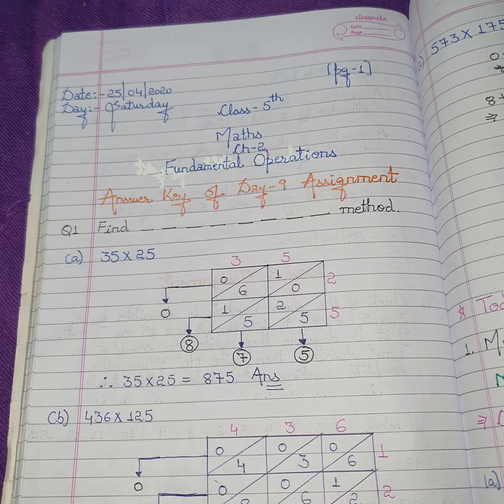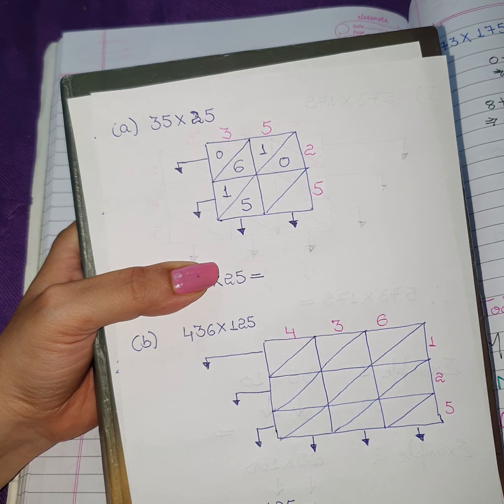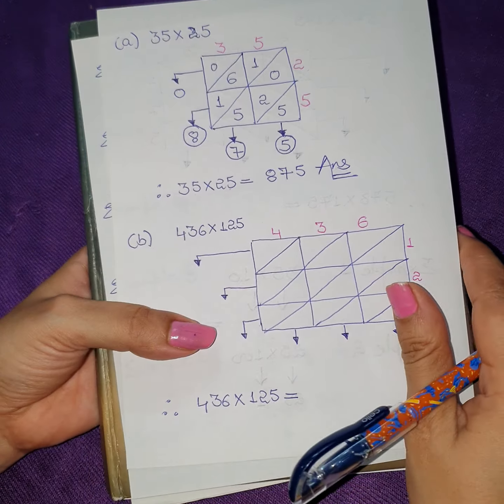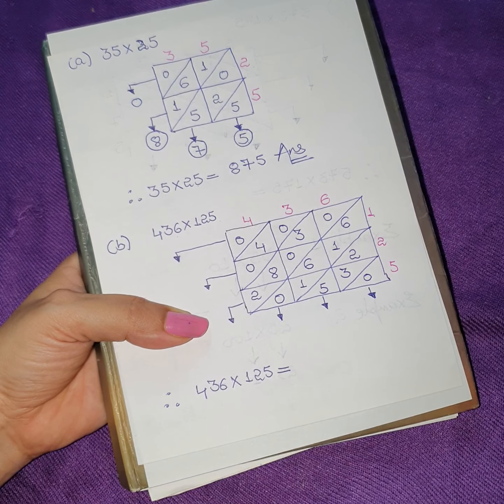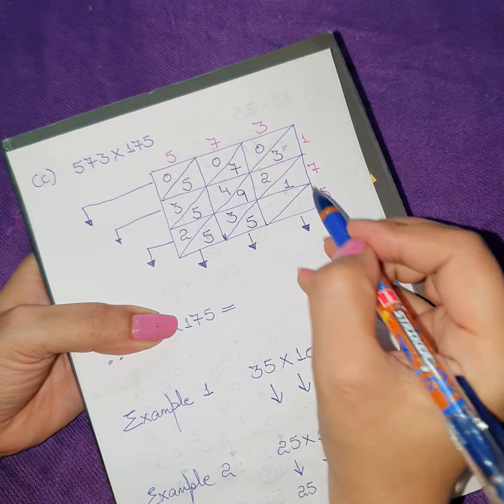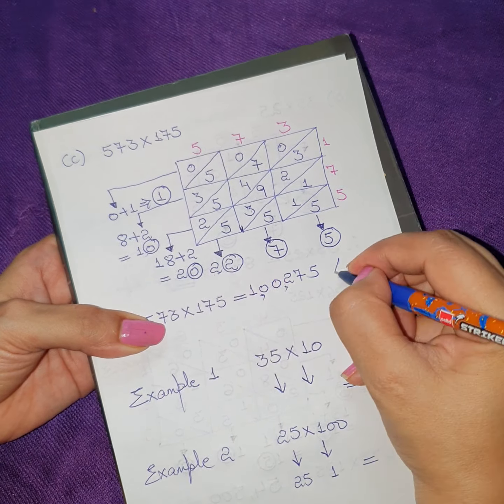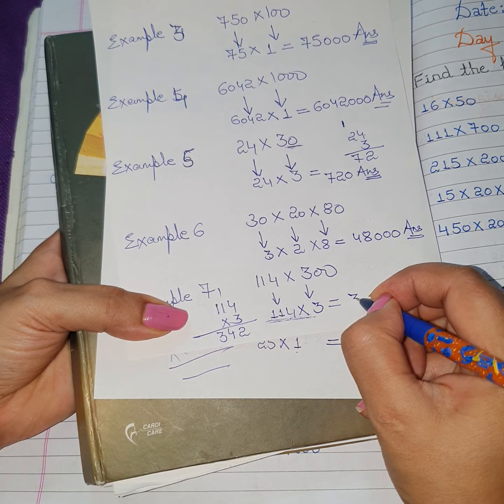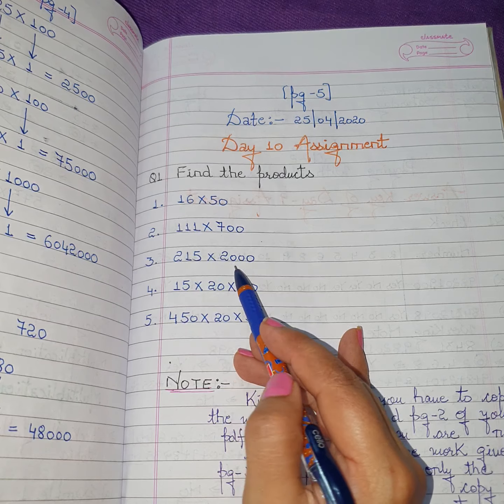Class 5th ||Maths|| Ch-2_Fundamental Operations ||Multiplication Topic|| by Priyanka Arora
In this video you will get the explanation of previous  assignment related to Lattice Multiplication and then you will get the explanation about the Multiplication of any number by 10 and by the multiple of 10. Kindly go through the complete video to understand the topic. You can check the previous videos also if you find any difficulty in the previous content.
Priyanka Arora